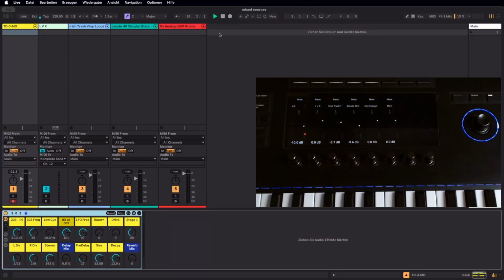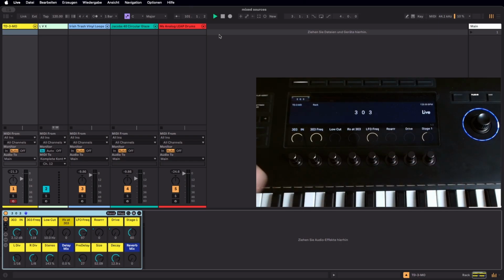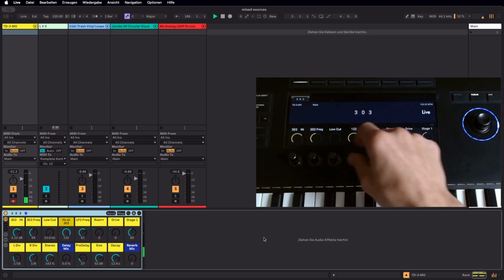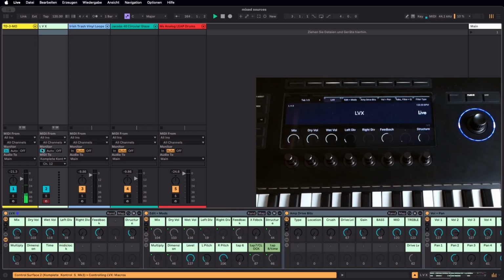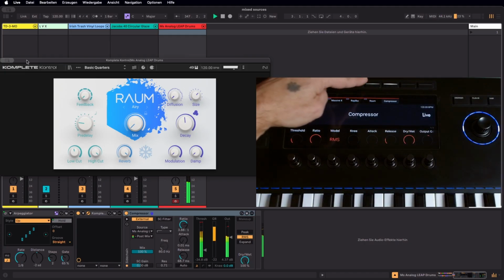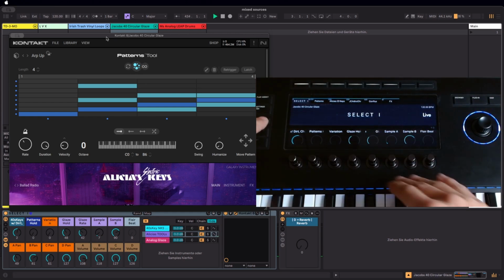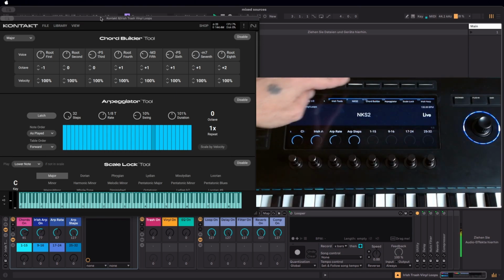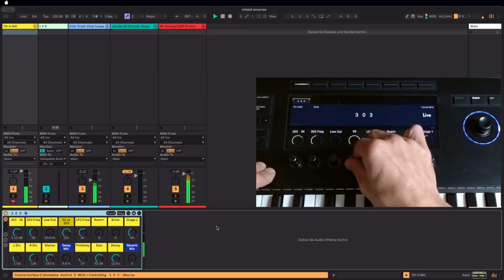NI Kontrol MK3 + Ableton Live DAW integration: external Hardware Gear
​@NativeInstruments has just released the 2.0 FW update for their KSMK3.

In this video, I show how easy it is to create an NKS2-style Rack for your external hardware synths in your Live setup and control it 100% with your KSMK3. plus, you can take it way further - transform a simple mono synth (303) into a semi-polyphonic aftertouch monster!
next a Meris LVX (guitar pedal) is introduced - followed by a bunch of software plug-ins.

Every. Single. Parameter.
- whether from Live stock plug-ins, NI, iZo, any other soft-synth, Max4Life, FX -
is instantly recognized and fully displayed on the KSMK3.

Honestly, I’m not sure it can get any better.
imho, KSMK3 FW update = game-changer

Chapter:
00:00 intro & colored mixer view
01:05 303
02:27 modulation
06:21 FX Pedal
7:58 plug-ins
10:05 Massive X Player
11:54 another track, more control!
15:12 look, an NKS2 rack!